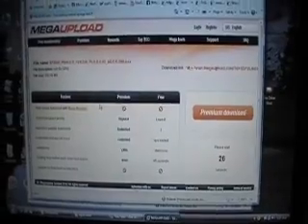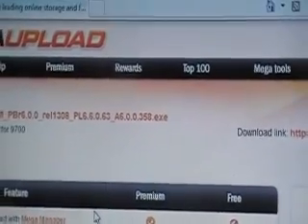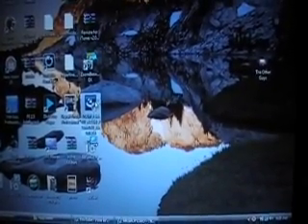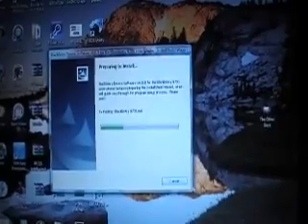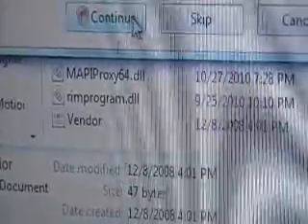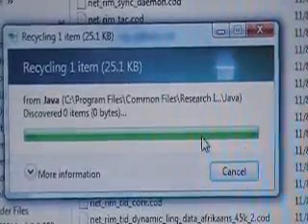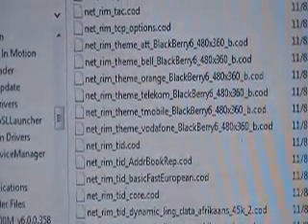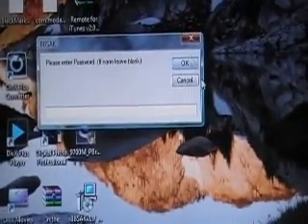installing blackberry os 6 on blackberry 9700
hey guy here is a tutorial on how to install blackberry OS 6 on your blackberry bold 9700

one part of the video i stated that you have to delete the tmobile theme files but in actuality you have to delete all theme files but these 2 file listed as follow

net_rim_theme_bell_BlackBerry6_480x360_b.cod
net_rim_theme_BlackBerry6_480x360_b_01.cod

here are the links you will need to download what you need

Blackberry OS 6

BBSAK